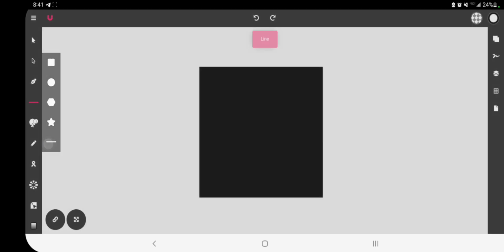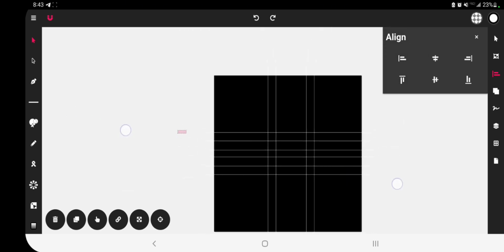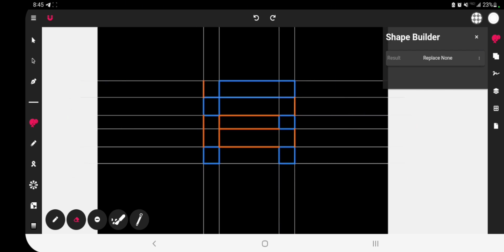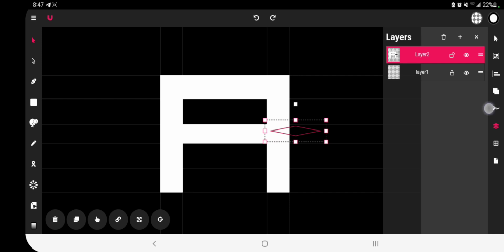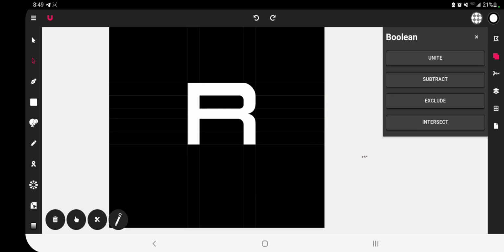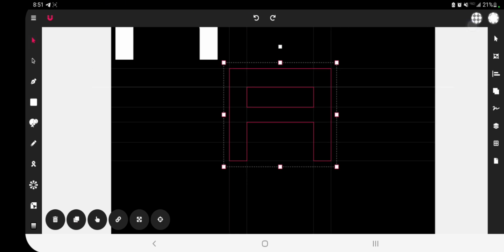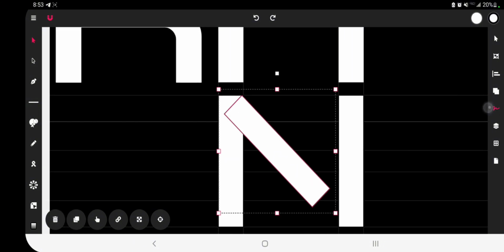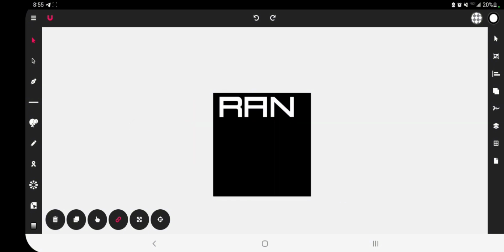How to create a simple wordmark logo in vector in using your smartphone | LOGO DESIGN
You'll learn how to use your smartphone to create a simple 3 letter wordmark logo